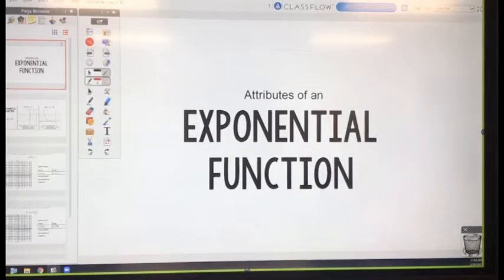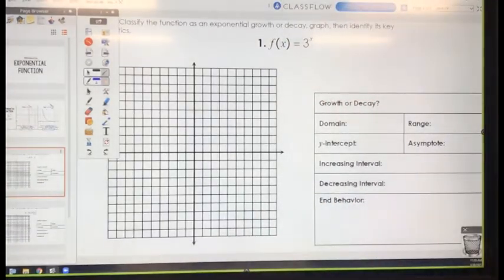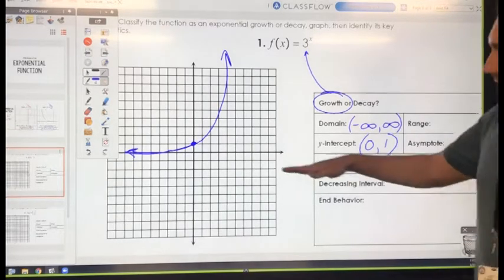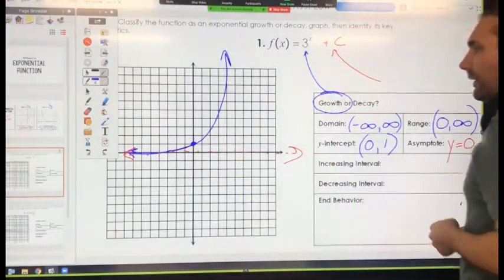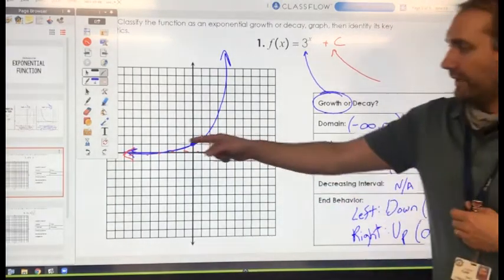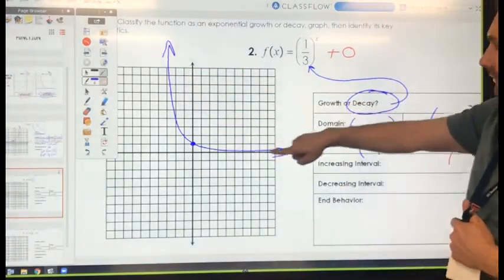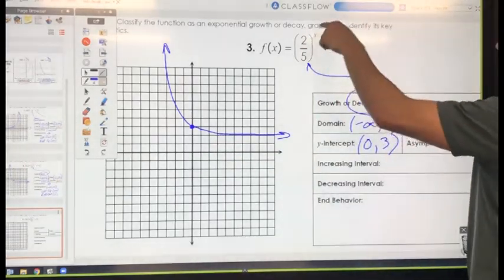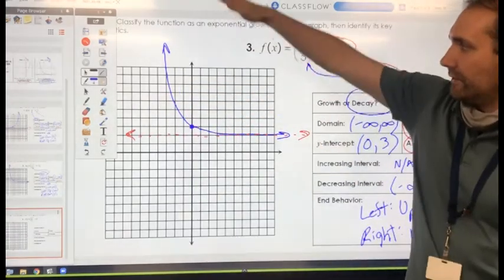CA 8-4 (Graphic Attributes of Exponentials)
3/30/21
Attributes of Exponential Functions